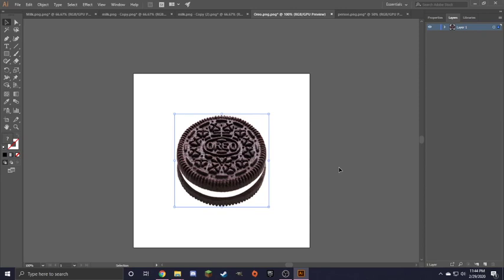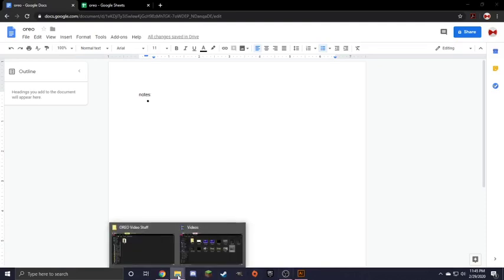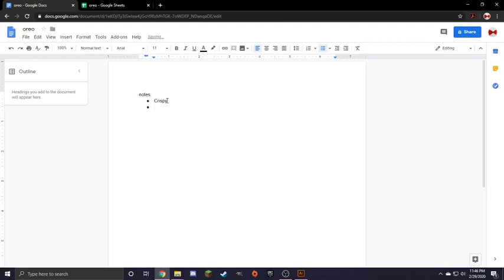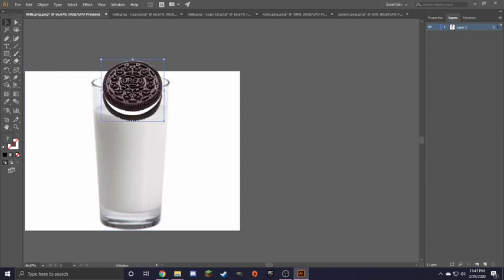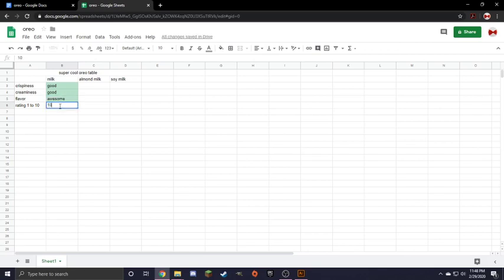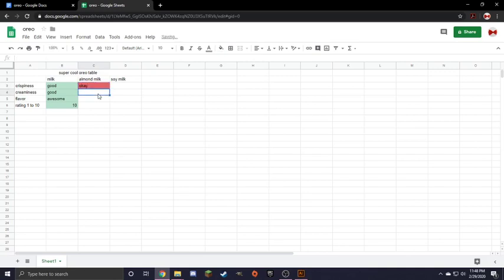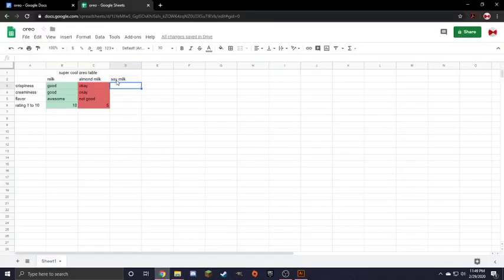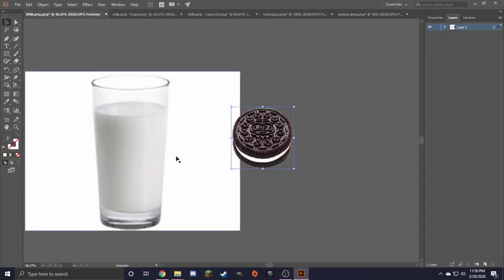oreo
today i test what milk is best for oreo

Welcome to RedMyst,

Hey, thanks for stopping by and watching. Feel free to drop a like or a comment if you want your words heard. We are totally “100% Family Friendly” so if you want that content that is 100% for kids make sure you play it for your mindless child zombie. PrivateNoName is the one who started the channel originally and decided it’d be more fun with another. TheBowTieMan is the editor and guest in most of the videos. He joined as he wanted to learn editing skills and just enjoy an archive for him and his friend gaming together. Someone on this channel is an avid listener to asmr. They both like pewdiepie. They aren’t much of bts fans though. Hey, Billie ellish is pretty cool. Yes, if you have guessed the last few sentences are here to grab people who like those keywords. We just want to build a community to enjoy and laugh with us. It doesn’t matter what you like or dislike, we are always welcoming to everyone! Make sure you keep the discussion civil as we don’t like or want to spread hate.